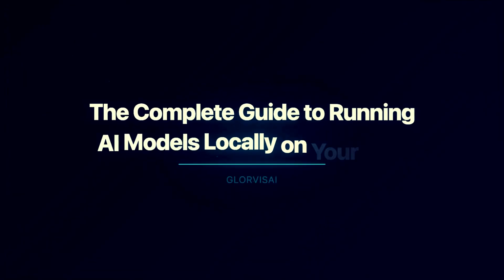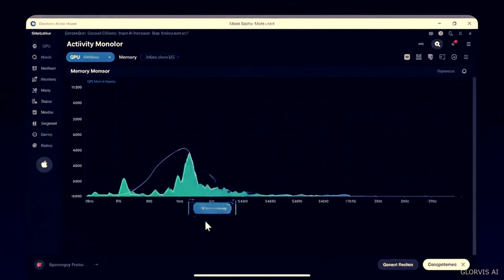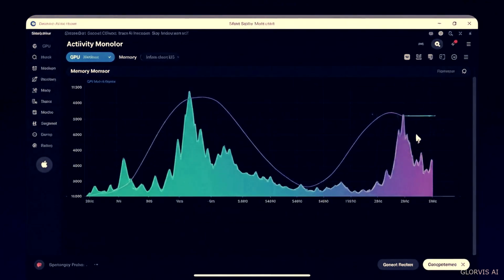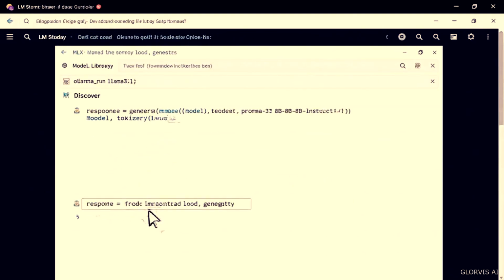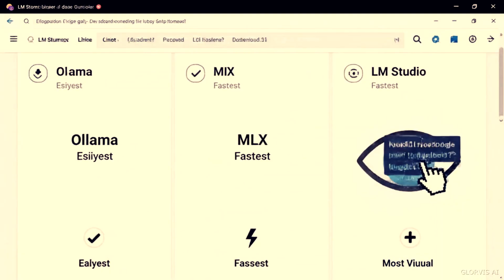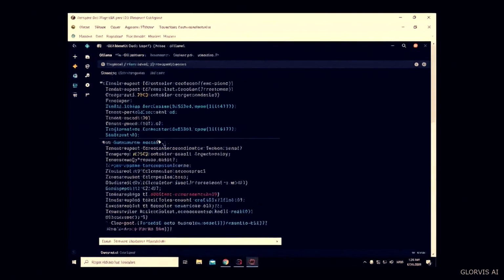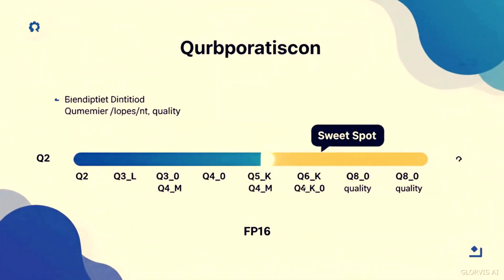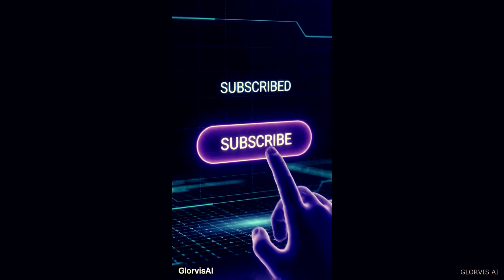The Complete Guide to Running AI Models Locally on Your Mac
Complete guide to running AI models locally on Apple Silicon Macs — from installation to production use. No cloud, no subscriptions, total privacy.

Timestamps:
0:00 — Value Preview
0:08 — The Problem With Cloud-Only AI
0:30 — Why Run AI Locally?
2:00 — Apple Silicon's Unified Memory Advantage
3:20 — The Three Tools: Ollama, MLX, LM Studio
5:00 — Best Models for Local Use (Tested)
6:50 — My Actual Local AI Workflow
8:20 — Three Common Mistakes to Avoid
9:30 — What's Next

Models recommended:
- Llama 3.1 (8B and 70B)
- Qwen 2.5 Coder 32B
- Phi-3 Mini
- Gemma 2 2B
- Nomic Embed